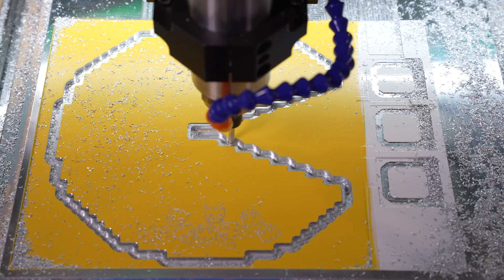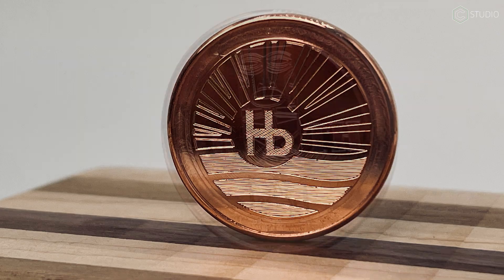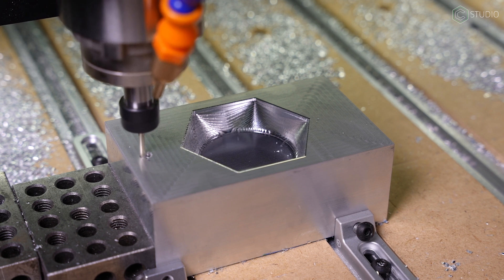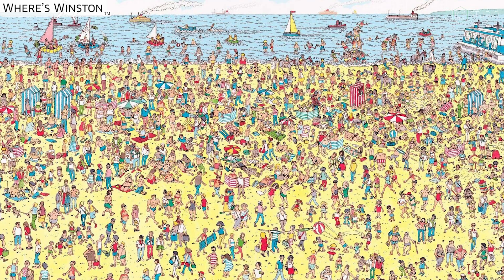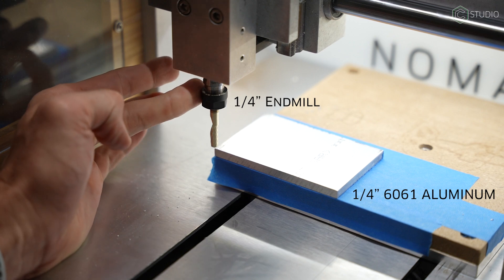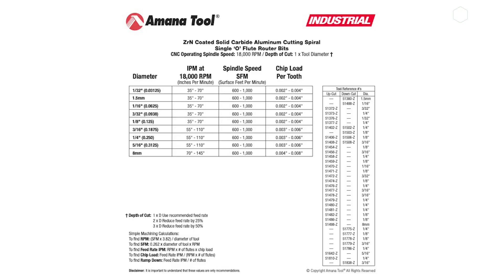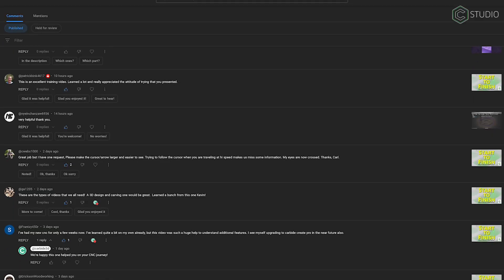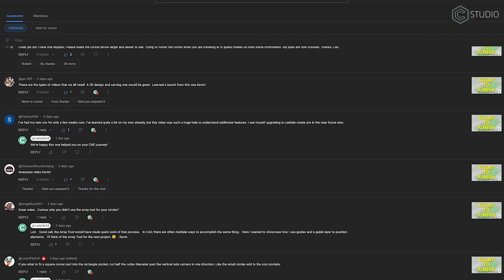You Need to Start Machining Metal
Many of us purchase a CNC solely for creating woodworking projects and products.   But today's bench-top CNC machines are robust, ultra-capable platforms capable of machining various materials.  This includes several types of metal.   However, this provokes many questions and fear.  How do I get started?   What equipment do I need?  Is my workholding strong enough?  What speeds and feeds?   And, on and on.
Here, we help you overcome your fear and confidently cut metal.   Watch this, then machine something out of aluminum, brass or copper.
Also, Winston stops by.

Chapters:
Why Machine Metal - 0:36
What Do I Buy - 1:22
What Endmills - 1:48
What About Coatings - 2:18
The Myths Debunked - 2:54
What Z-Axis Do I Need - 3:25
What Software Do I Need - 3:40
Do I Need Lubricant - 4:11
How to Begin - 4:43
What About Workholding - 6:49
The Engineering Expert, Winston - 7:19